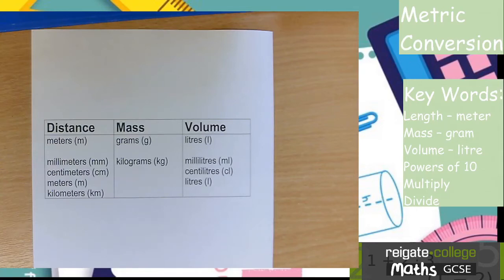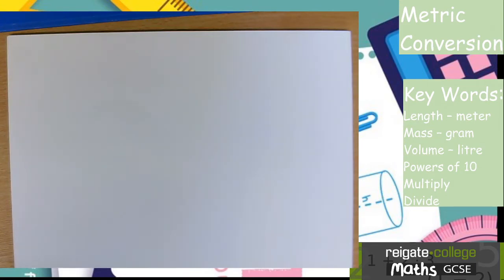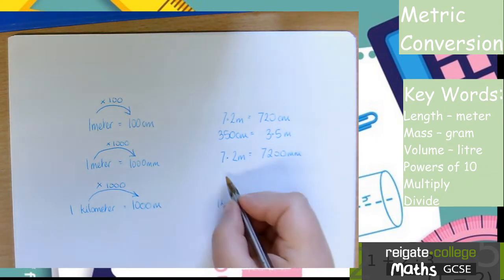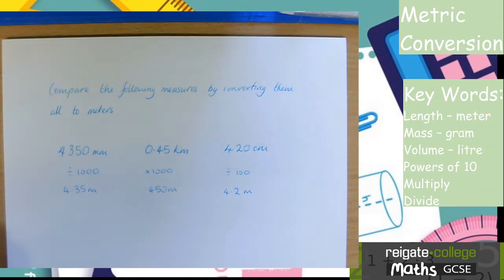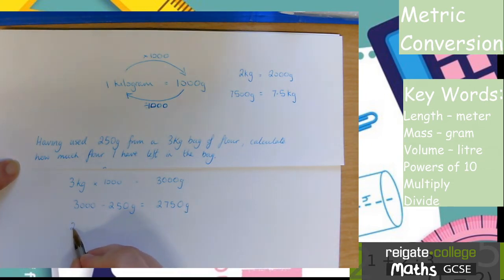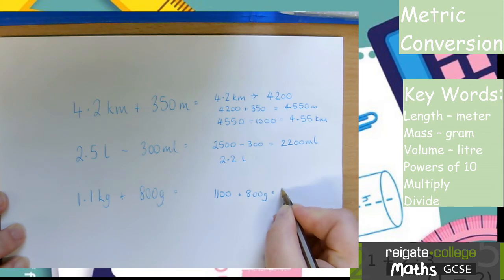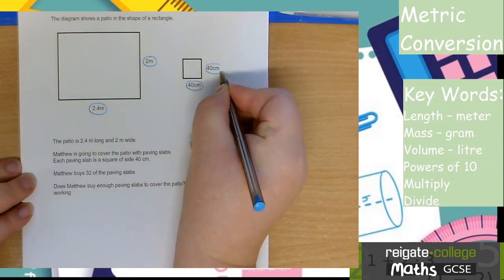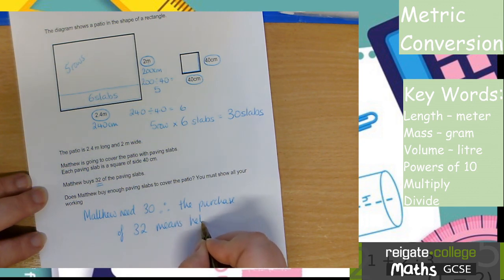Metric Measures and conversions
How to convert between the different units within the metric measuring system by multiplying or dividing by the correct amount: 10, 100, 1000 etc